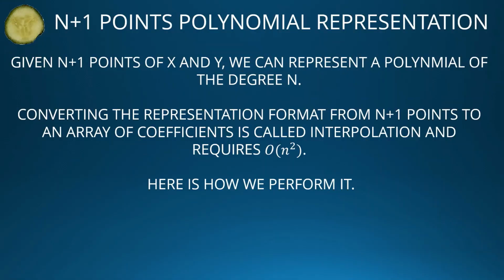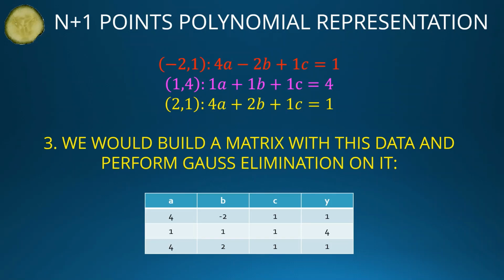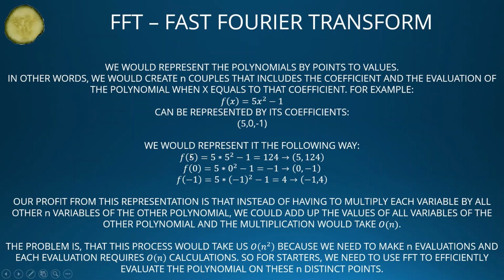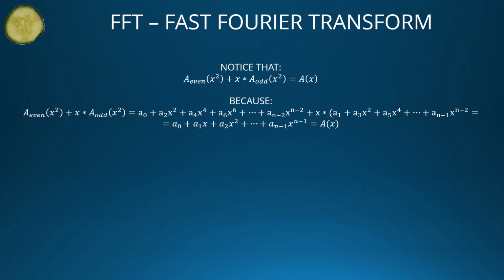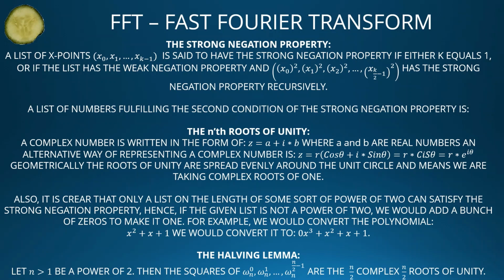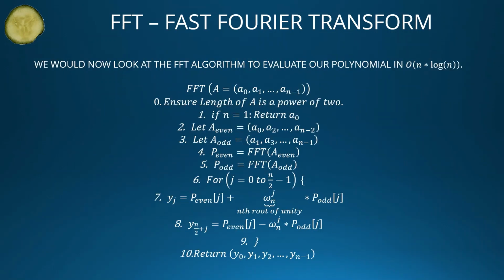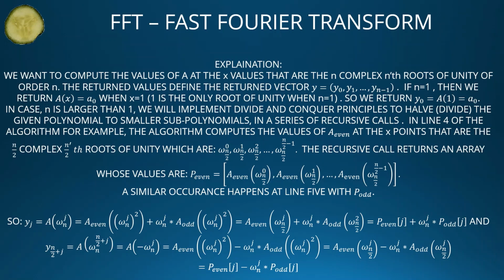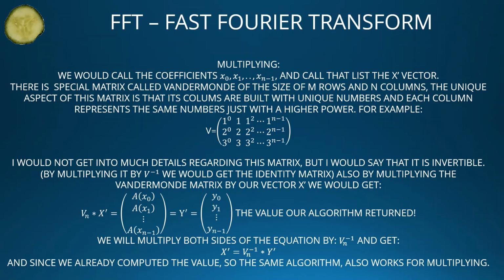Come Study Computer Science With Me! Fast Fourier Transform FFT Algorithm Matrix Multiplication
BASED ON THE COURSE ALGORITHMS 1 BY DOCTOR TZVI KOPELOVITZ. BAR-ILAN UNIVERSITY ISRAEL.

In this video you can learn about The famous Divide and Conquer algorithm , Fast Fourier Transform (FFT) which evaluates and multiply polynomials in O(n*log(n)) Time.

The naive sorting algorithm, would require O(n^2) time, in other words, say we have 10,000 variables in our polynomials, we would need to perform up to 100,000,000 actions to complete the sorting and multiplying tasks! Thanks to this amazing algorithm, doing these tasks, would take O(n*Log(n)) - Roughly 132,000 iterations. What an improvement!